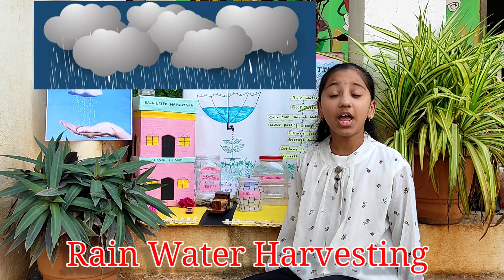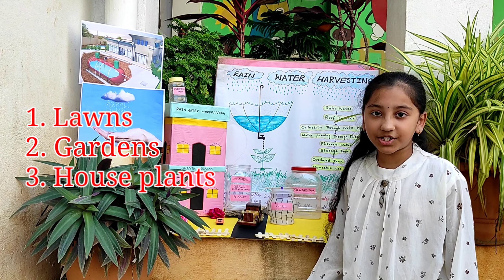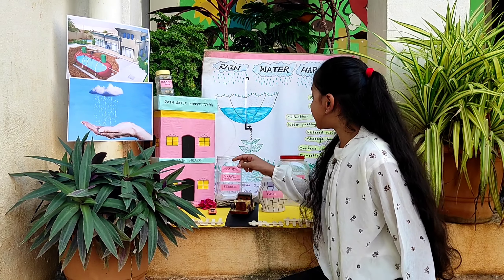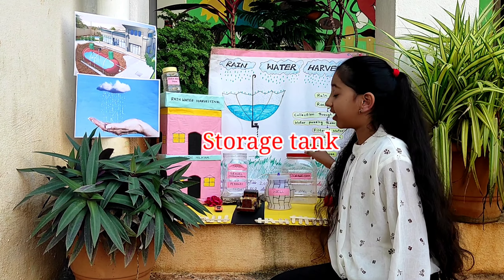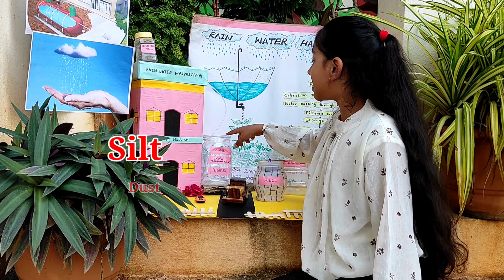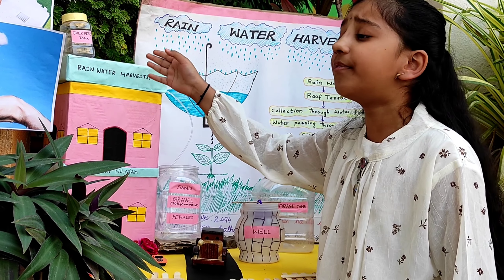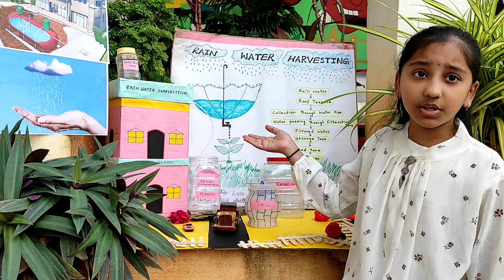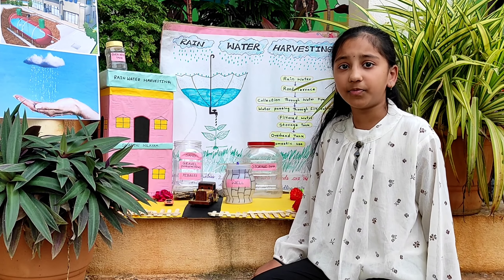"Rain Water Harvesting" model prepared by Kanishka of V class.